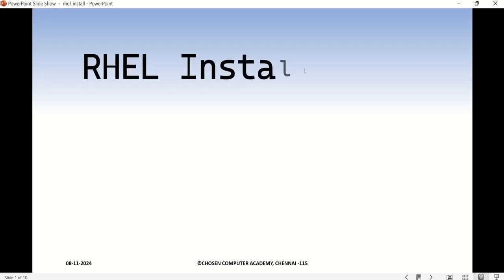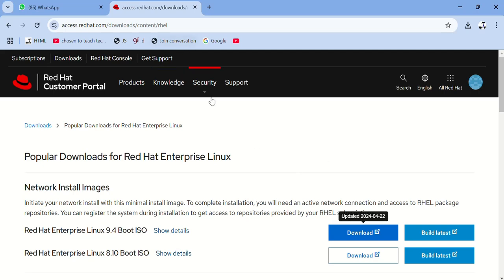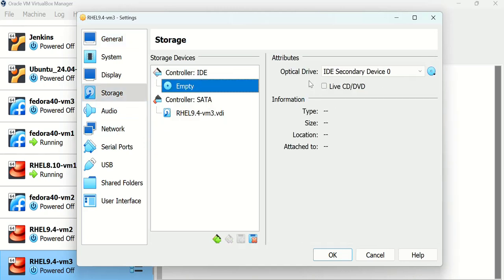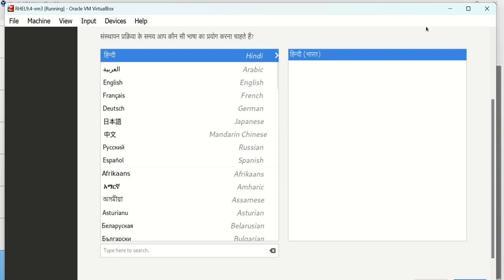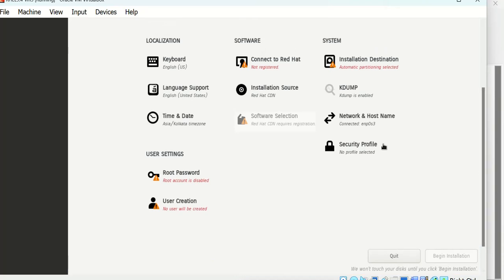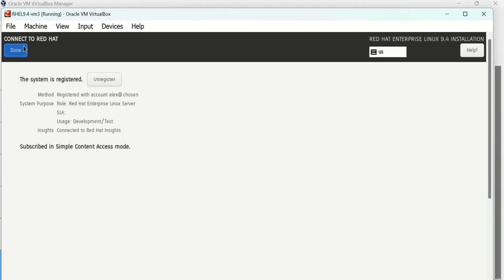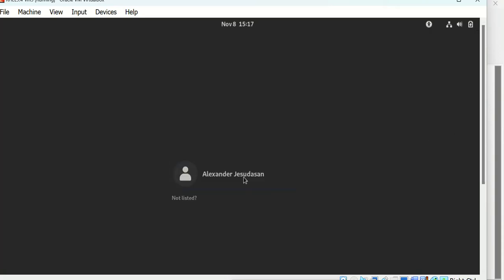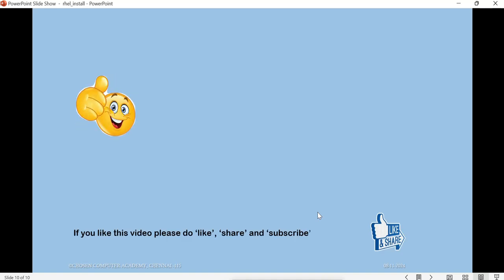RHEL 9 Installation on Virtual Machine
This video explains the installation of RHEL9 in a virtual machine on a windows system.